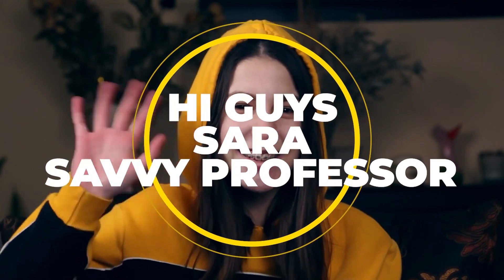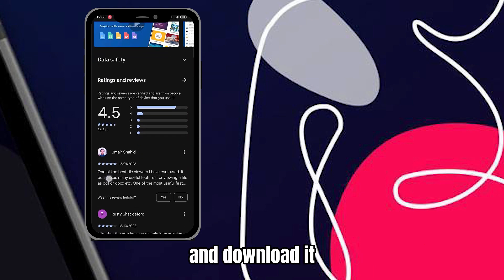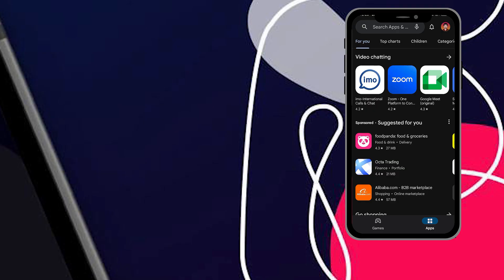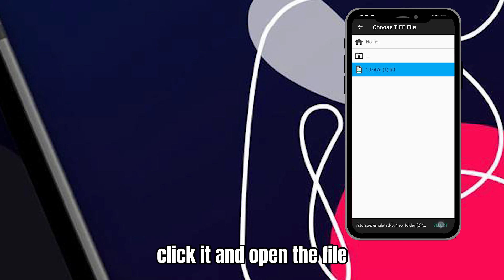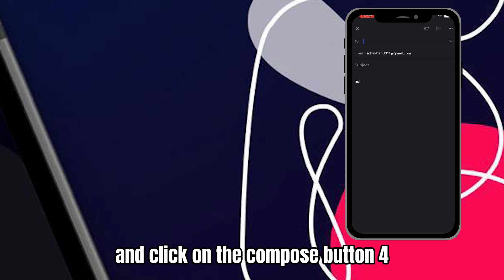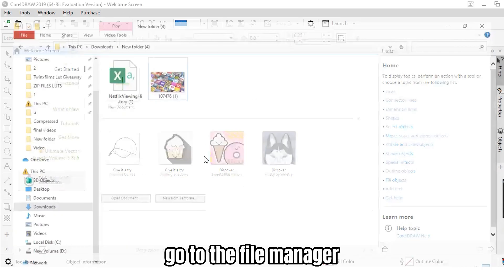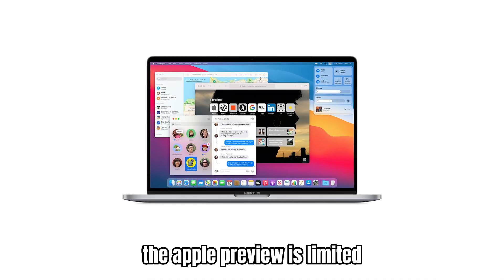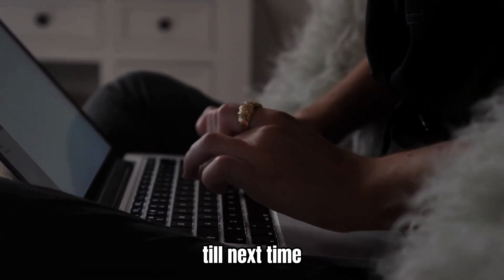How to View a TIFF File (How to Open TIF File)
How to View a TIFF File (How to Open TIF File).  In this video, we are going to talk about how to open Tagged Image Format Files, also known as TIF.